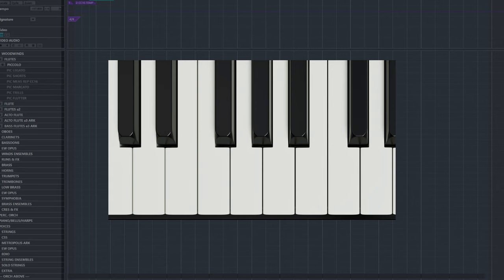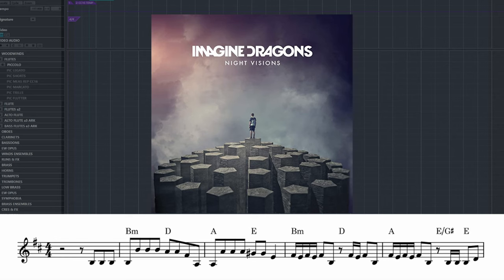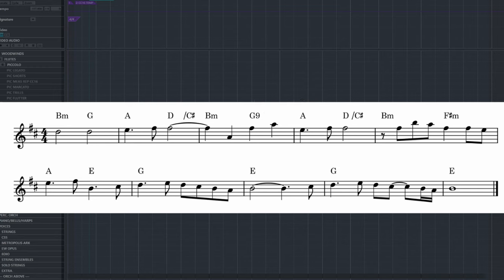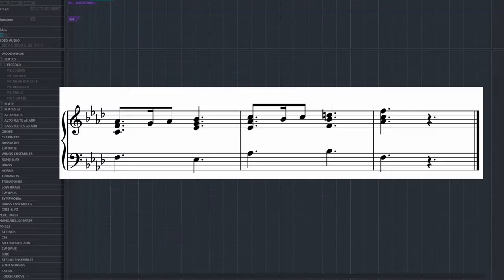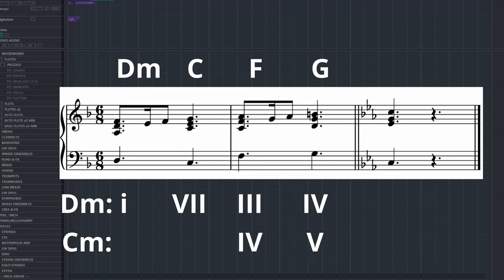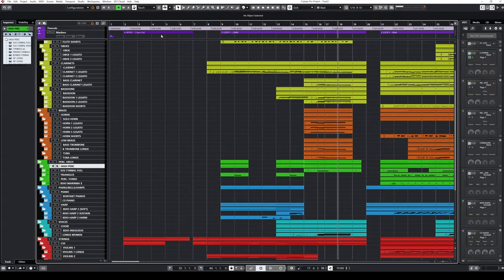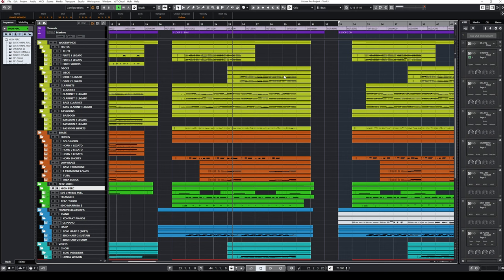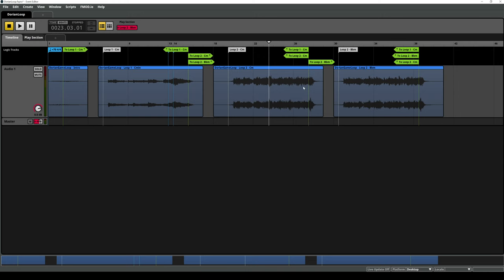Composition Tip: Change keys with the Dorian 6th!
The Dorian 6th is a raised 6th note in the minor scale. In today's video, I go over this note and how you can use it to flexibly change keys (or not!), and how you can apply this in both a linear track and a video game loop.

Download the FMod project here!

For the Full Mix, MIDI File, and Stems of the first track I discuss

00:00 - Modes
00:24 - The Dorian Scale
00:41 - Examples of Music in Dorian
01:40 - Dorian Brought Into Minor
02:44 - The Dorian 6th
03:10 - Moving from F minor to F minor
04:04 - Moving from D minor to C minor
04:45 - Conclusion
05:13 - Applying this Concept to Video Game Music
08:30 - Outro